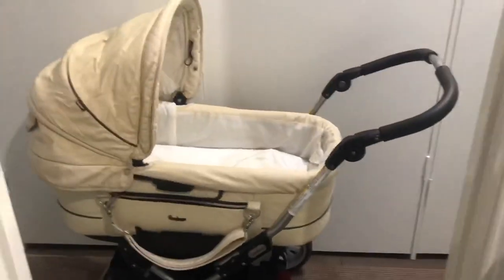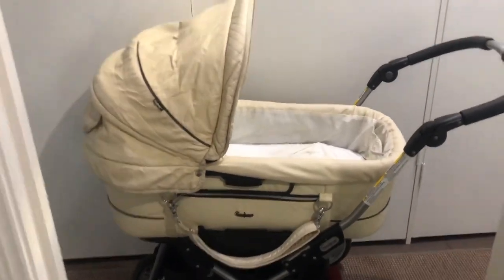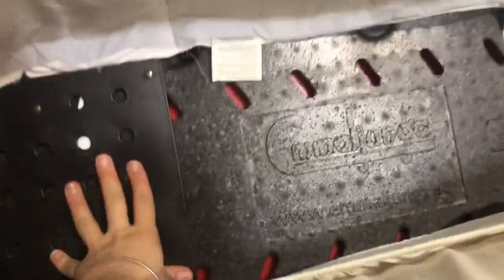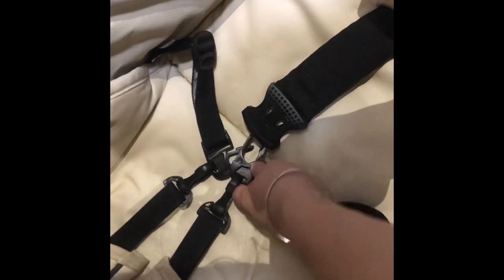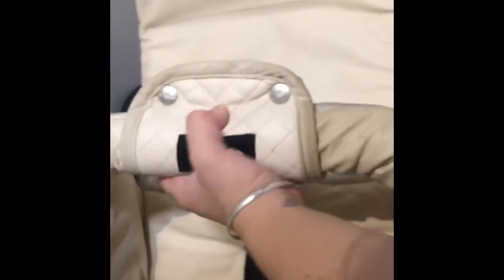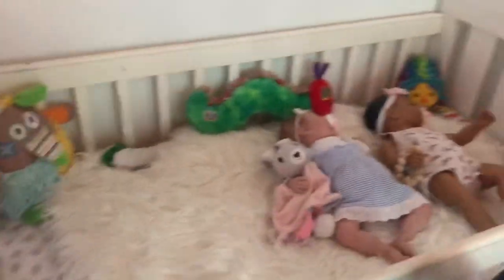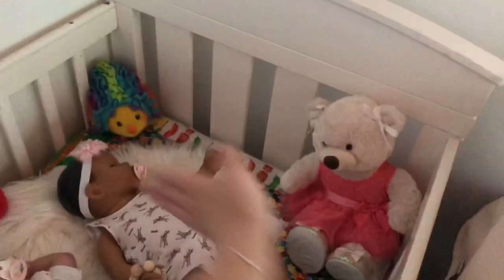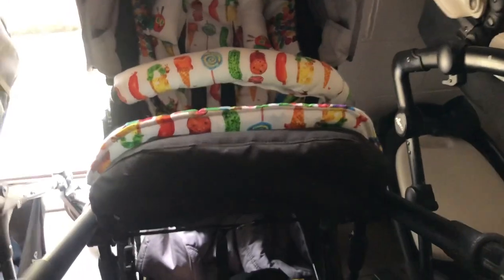A New Pram + My Current Pram Collection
Welcome my new Emmaljunga pram with me,
Also a quick re cap of the rest of my pram collection.